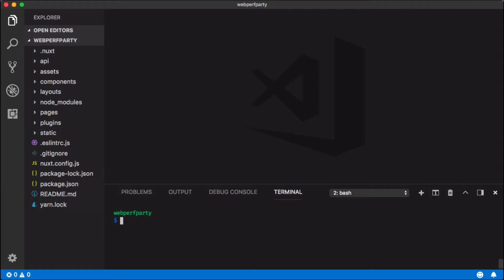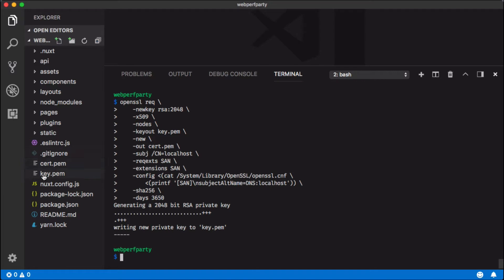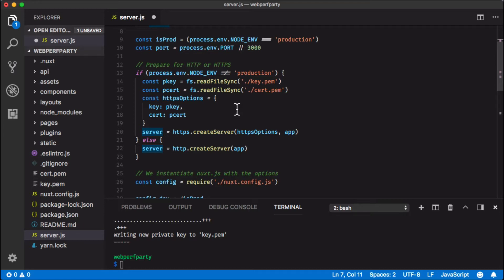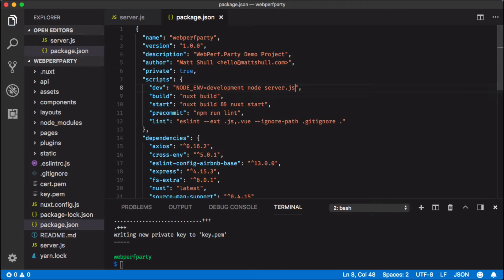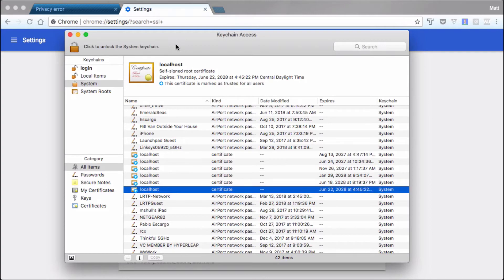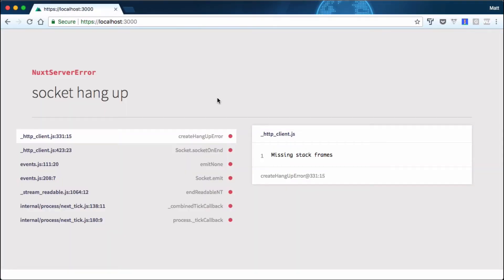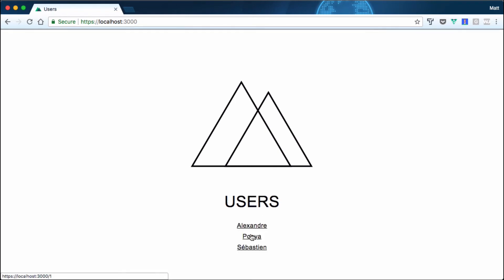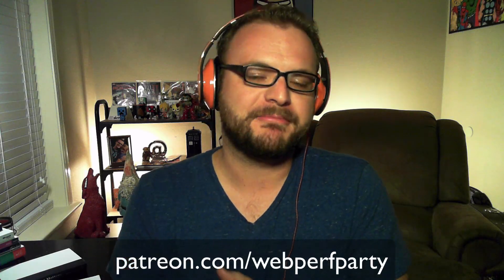Using HTTPS on localhost in Nuxt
With many Javascript APIs requiring HTTPS in order to use them, let's take a look at how to create a localhost SSL certificate in our Nuxt projects.